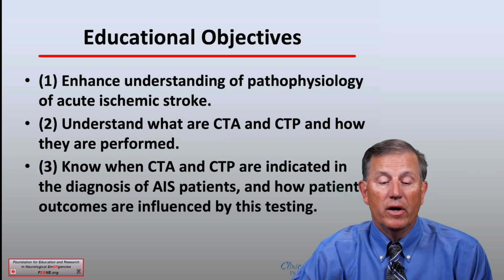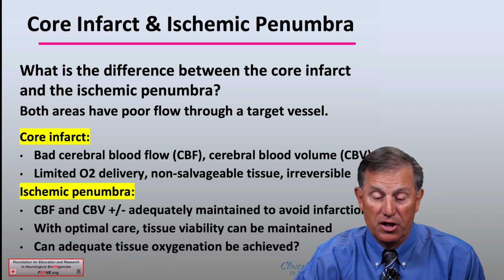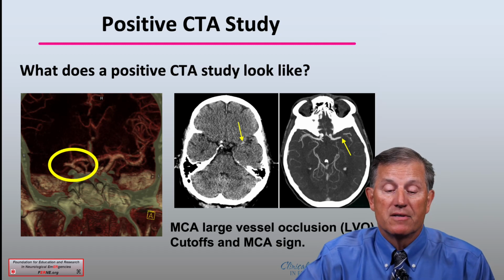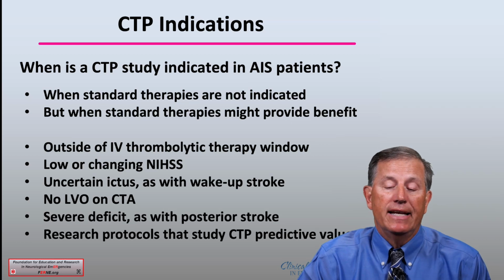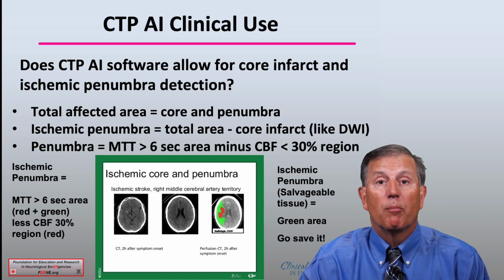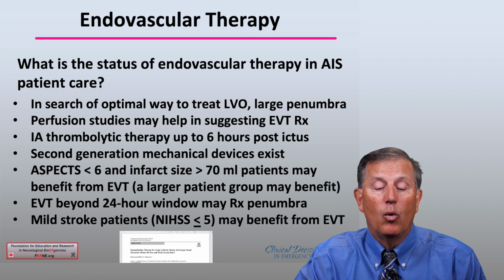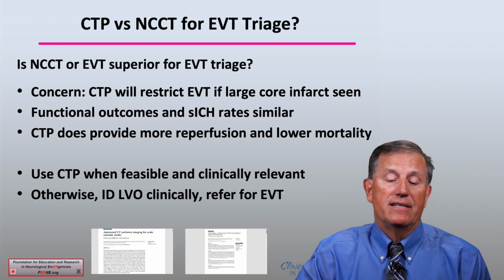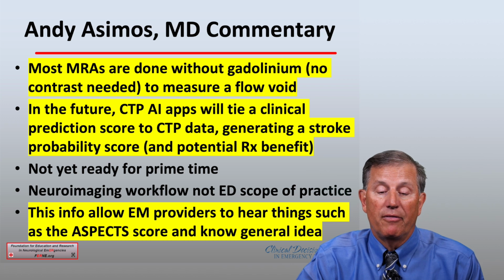CTA and CTP in the Evaluation & Treatment of Acute Ischemic Stroke Patients: Standards & Pitfalls.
This is the full presentation, CTA and CTP in the Evaluation & Treatment of Acute Ischemic Stroke Patients: Standards & Potential Pitfalls.

What is the role of multi-modal CT and neuroimaging in the optimal diagnosis and treatment of acute ischemic stroke patients?  How can patient outcomes be optimized with best practices in the Emergency Department?

Objectives:
(1) Enhance understanding of pathophysiology of acute ischemic stroke.
(2) Understand what are CTA and CTP and how they are performed.
(3) Know when CTA and CTP are indicated in the diagnosis of AIS patients, and how patient outcomes are influenced by this testing.
(4) Review AHA/ASA guidelines recs with respect to neuroimaging for AIS patients.
(5) Conclude the role of NCCT, CTA, CTP, and all neuroimaging for Emergency Department AIS patients.
(6) Make it possible to learn based on key clinical questions.